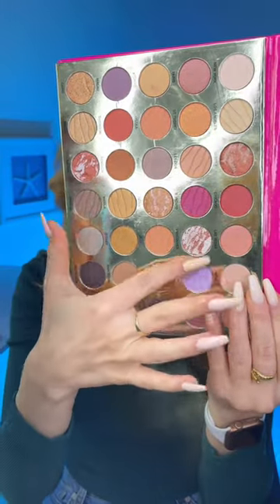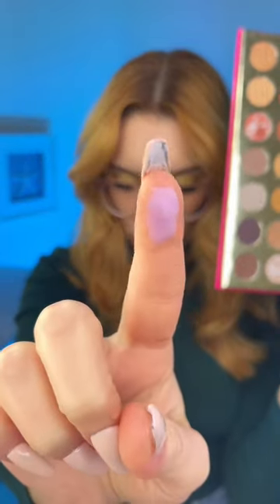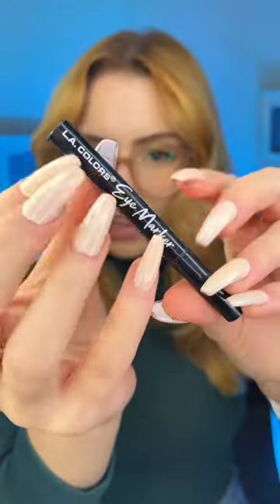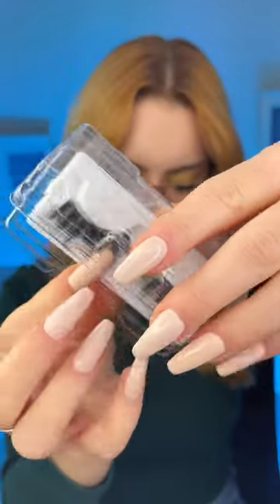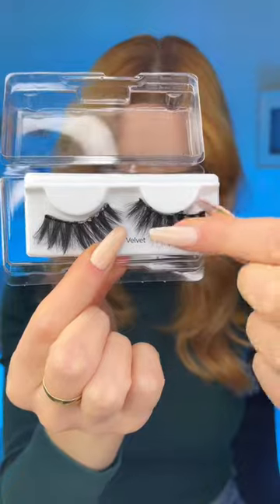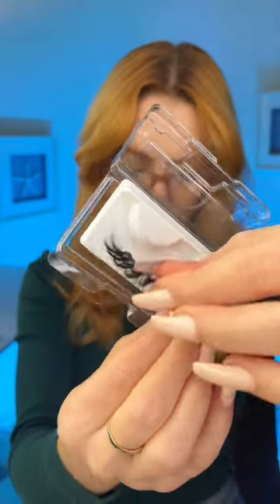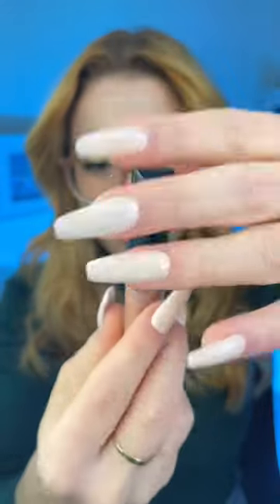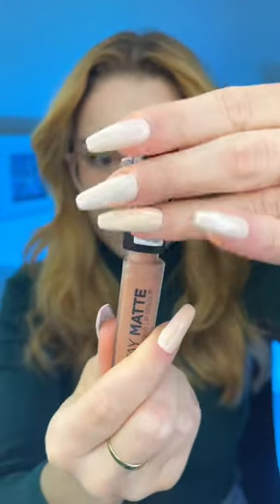ASMR Doing Your Makeup for Sleep 💤💄